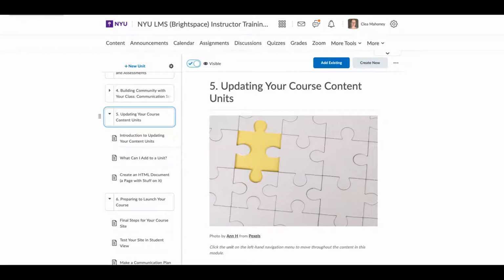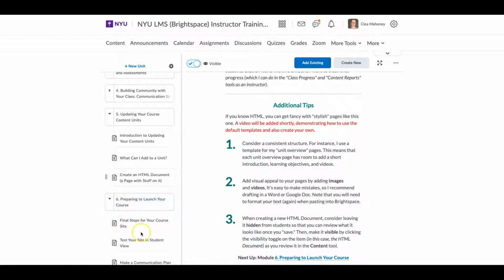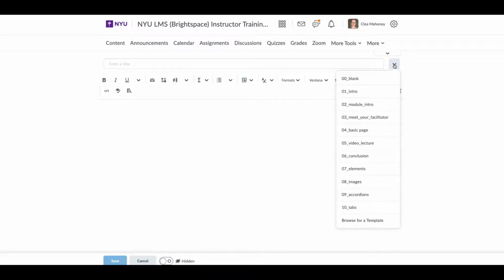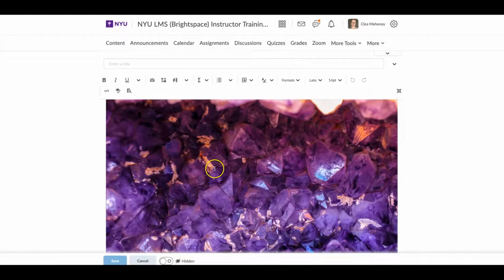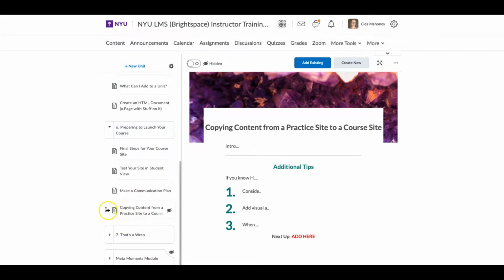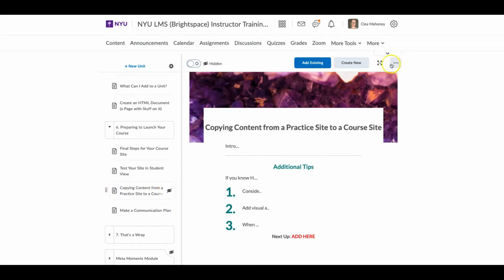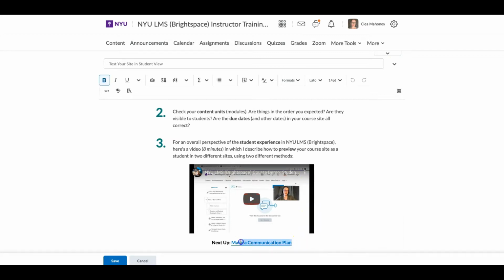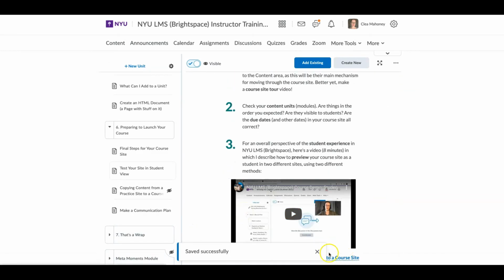30 Days of NYU LMS (Brightspace), Day 4: Use an HTML Document as a Template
In this video, I review how to create your own "template page" (HTML Document) in D2L Brightspace.